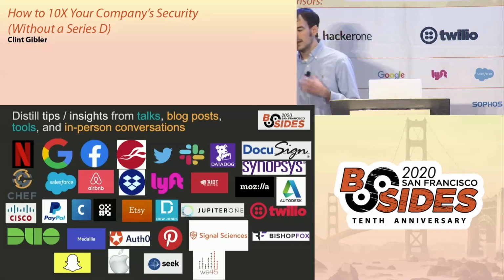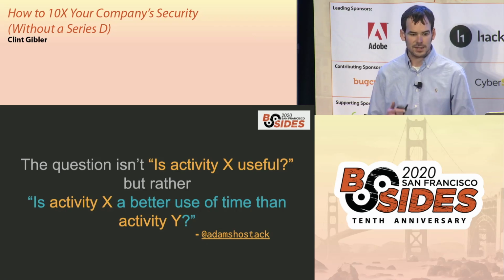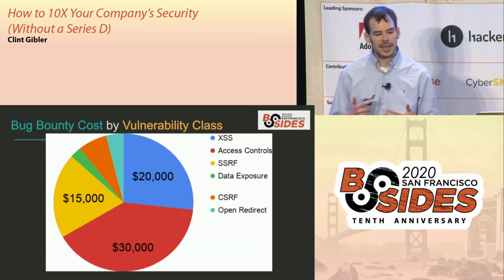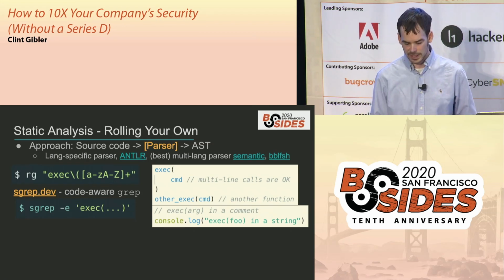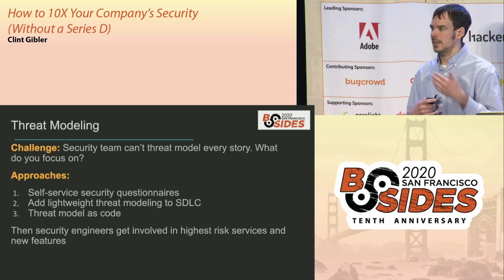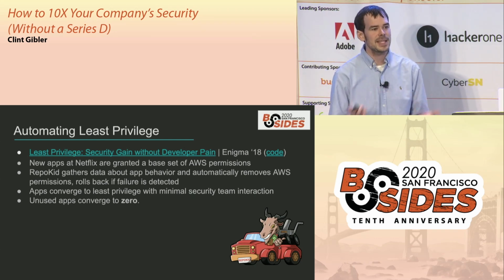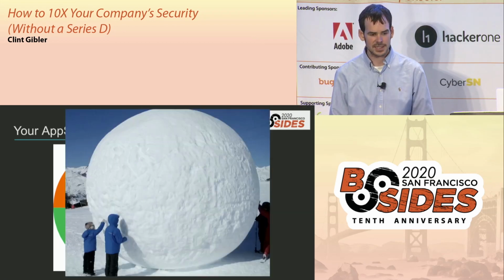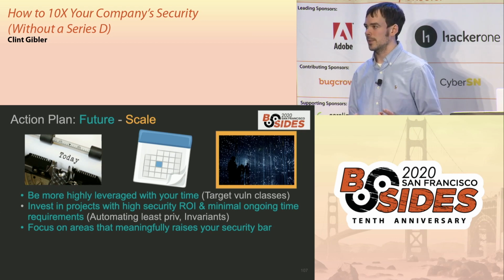BSidesSF 2020 - How to 10X Your Company’s Security (Without a Series D) (Clint Gibler)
Clint Gibler - How to 10X Your Company’s Security (Without a Series D)

I’ll summarize and distill the insights, unique tips and tricks, and actionable lessons learned from a vast number of DevSecOps/modern AppSec talks and blog posts, saving attendees 100s of hours. I’ll show where we’ve been, where we’re going, and provide a lengthy bibliography for further review.